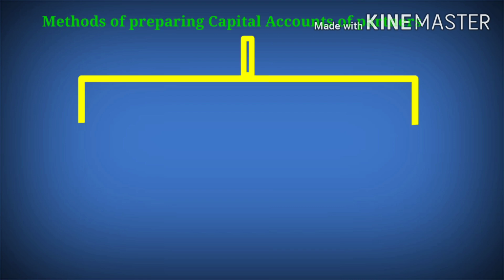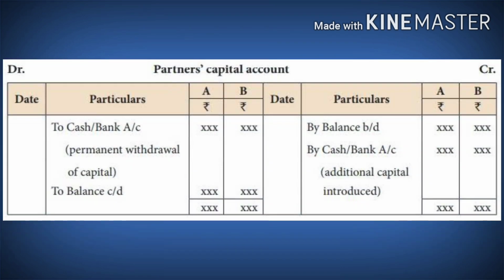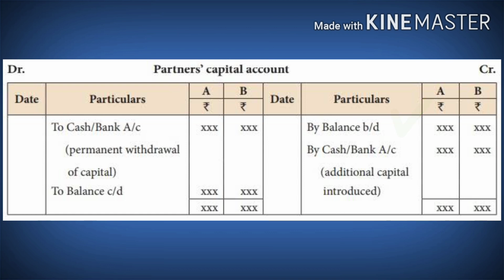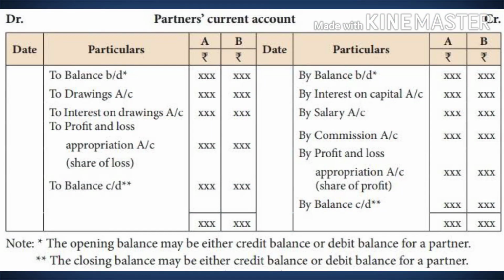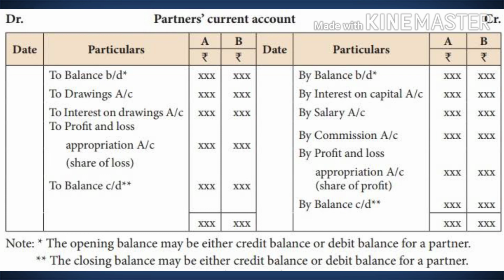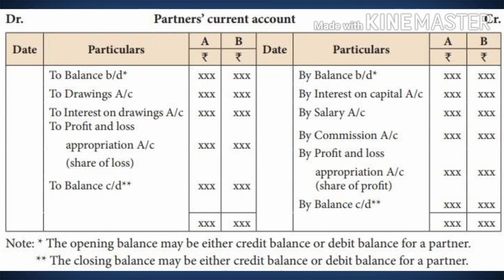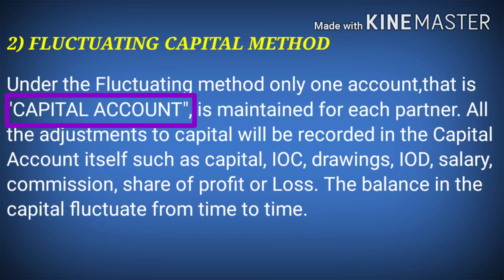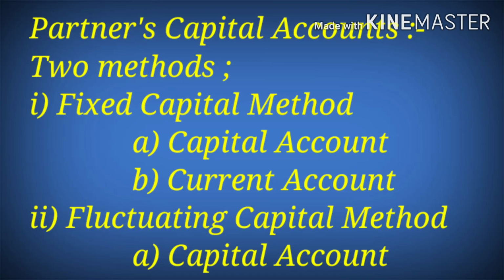#8 Partners Capital A/C(Part 1) ~ Fundamental of Partnership ~Easy Commerce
In this video I am discussing Partner's Capital accounts for class 12